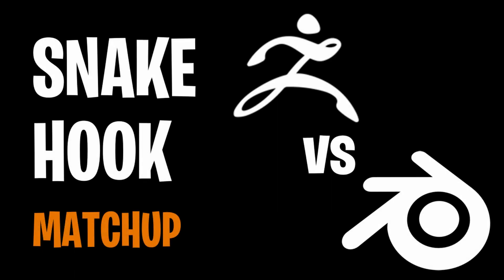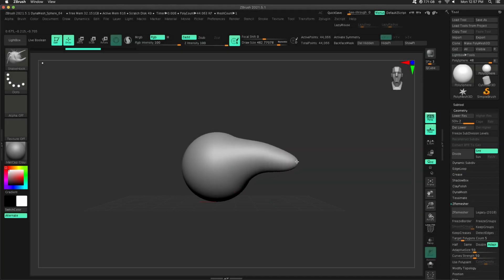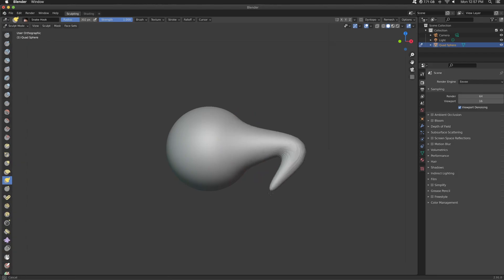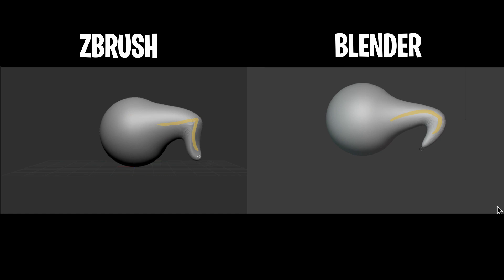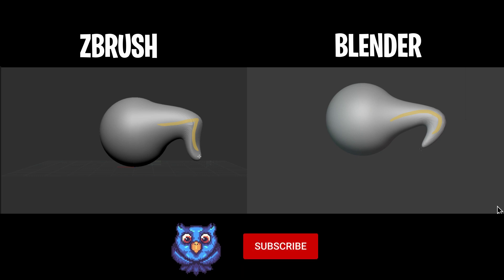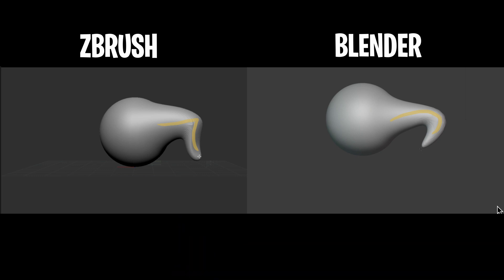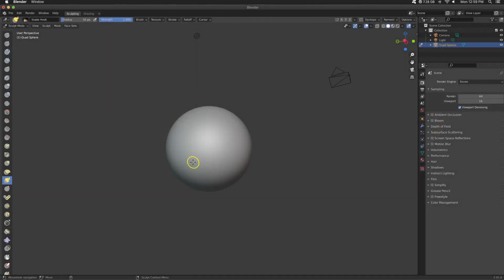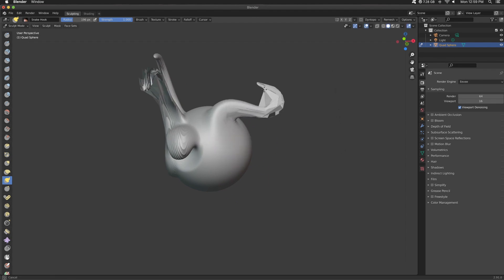This Blender Tool is Better than What Zbrush Has...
Today I compare the snake hook brush in Blender 2.9 and Zbrush 2021. There is a difference and I have a favorite!